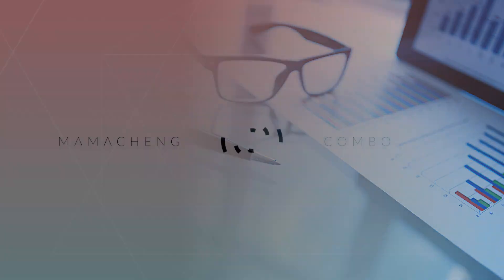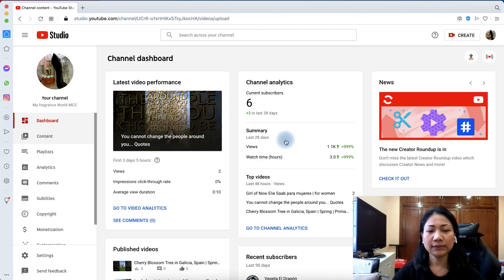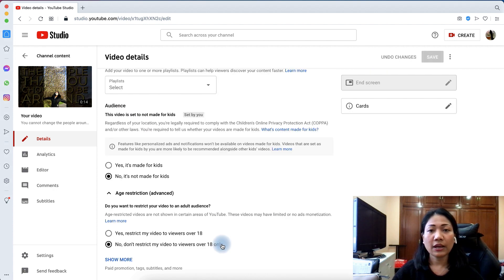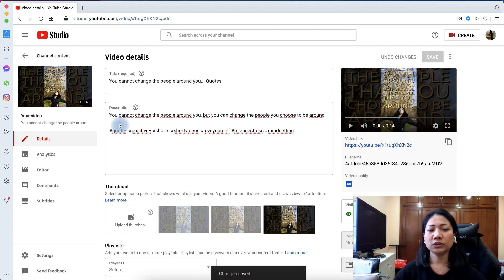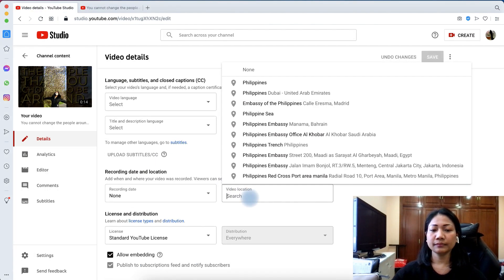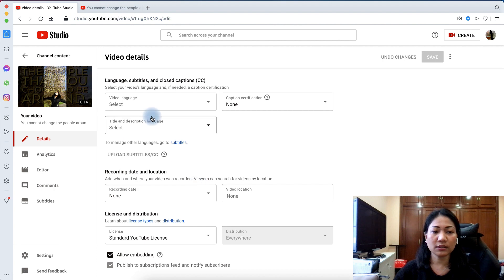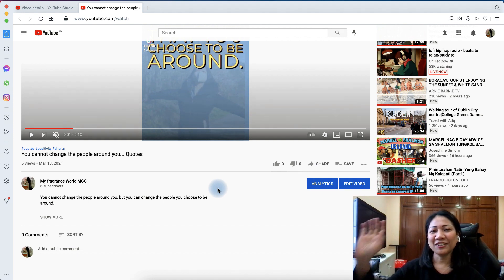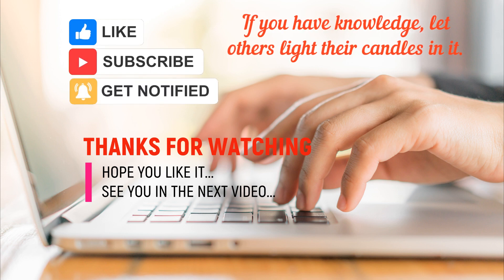Hashtags Above YouTube Video Title? | how-to | 2021 Tutorial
Read First: Here is the guide to add hashtags above your youtube video title. Check the timestamps indicated if you want to jump to the specific topic of this video.

📌 Timestamps:
* Creator's Intro - The importance of hashtags on your YouTube video: 0:00 to 0:54

* How to add a timestamp in your YouTube video description tutorial: 0:59 to 2:55

📌 Please note:* Please no dropping off your own links* Be respectful with your comments, no bully and no harassment#shortvideo